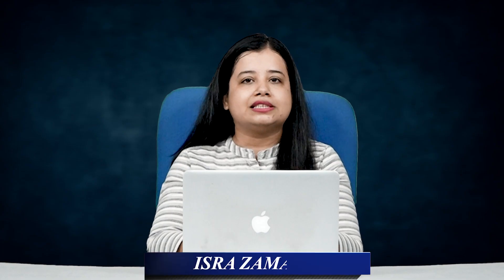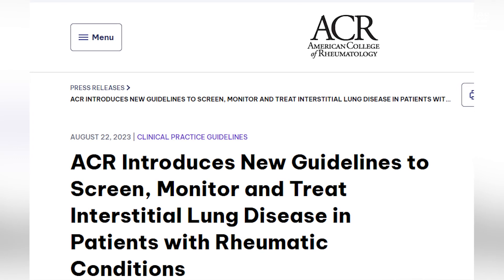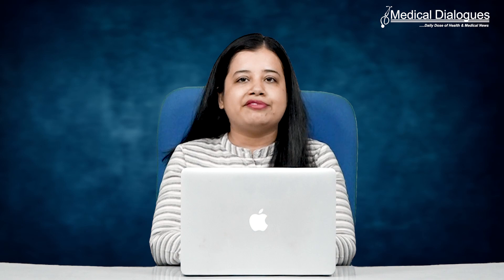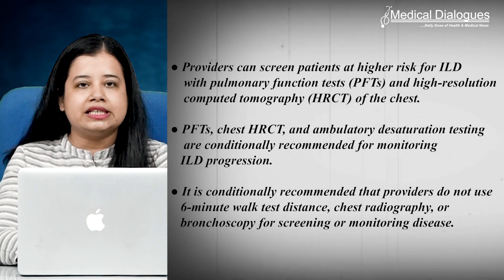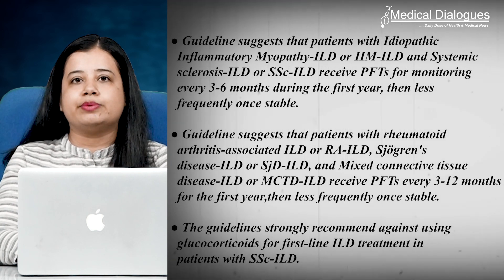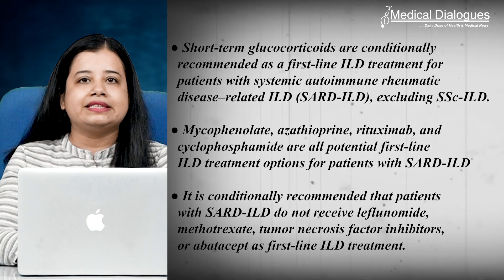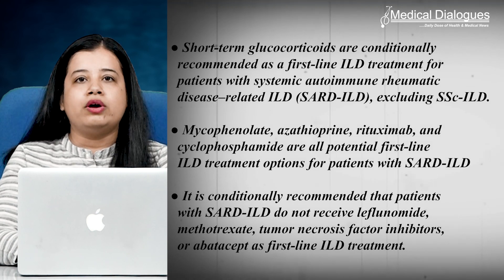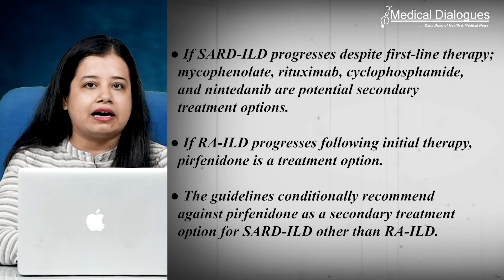ACR New Guidelines for Interstitial Lung Disease management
The American College of Rheumatology (ACR) has provided an overview of forthcoming recommendations regarding the screening, surveillance, and management of interstitial lung disease (ILD) in individuals diagnosed with systemic autoimmune rheumatic diseases.
Interstitial lung disease includes a wide array of conditions, individually relatively uncommon, but collectively found in approximately 50 people per lakh of population. There are over 200 specific diffuse lung diseases including those characterized by fibrosing and granulomatous histopathology.